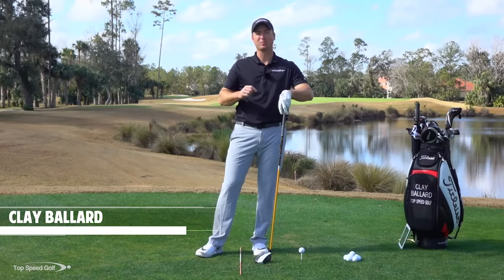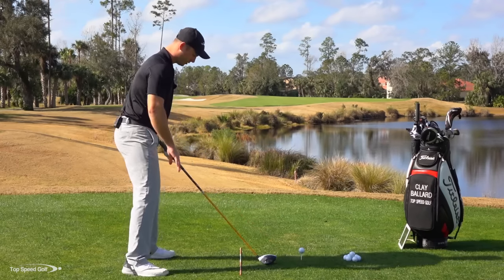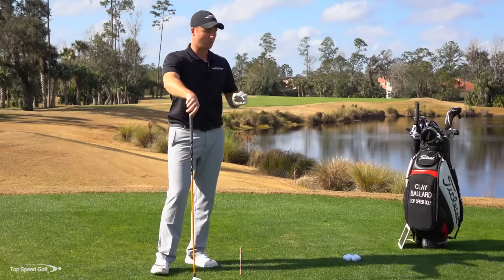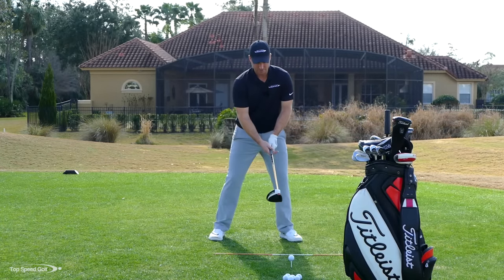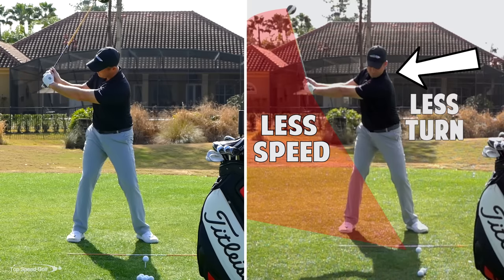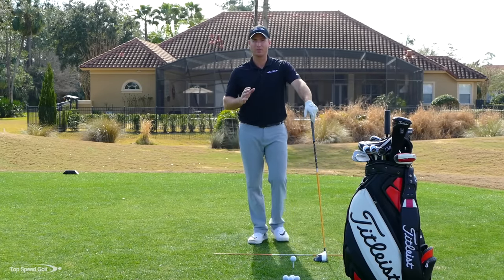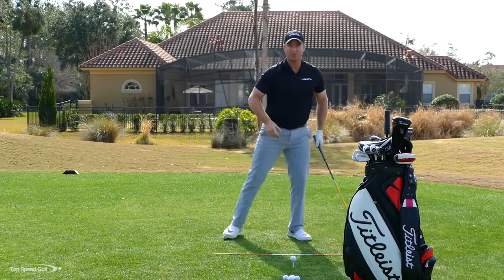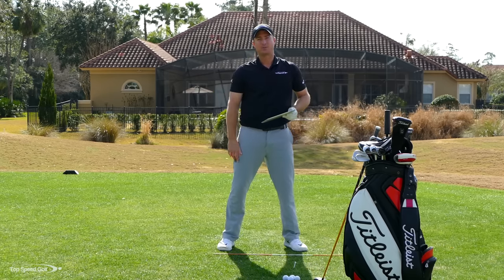Driver Basics For Longer Straighter Golf Shots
How would you like to hit longer driver shots? How do we enhance our driver basics? For those looking to increase accuracy, this video on Driver Basics For Longer Straighter Golf Shots is for you. We have the golf swing and your total game broken down to the 5 most important keys in our Top Speed Golf System. In this video we'll cover accurate distance driving principles, while improving key fundamentals! Start having real control of your game. Be able to hit any shot in golf! We’ll teach you.

Clay Ballard